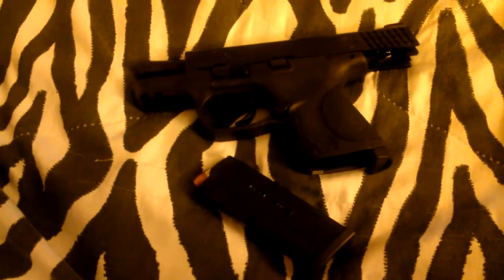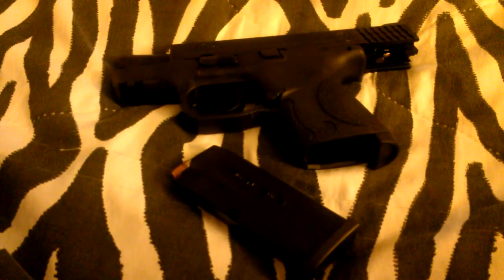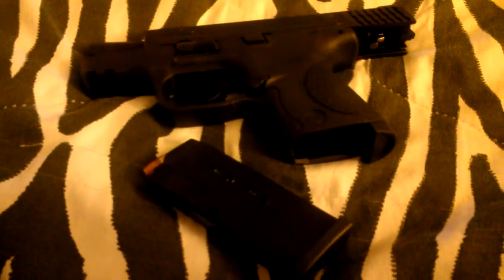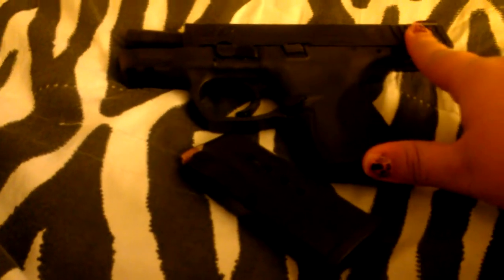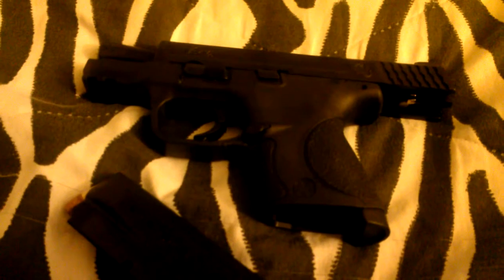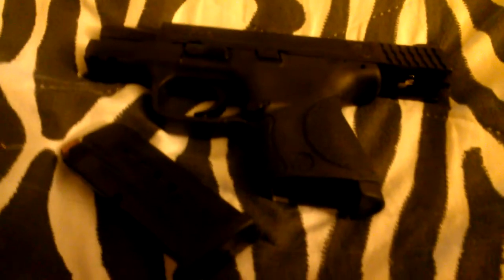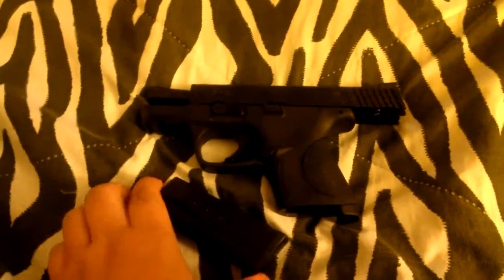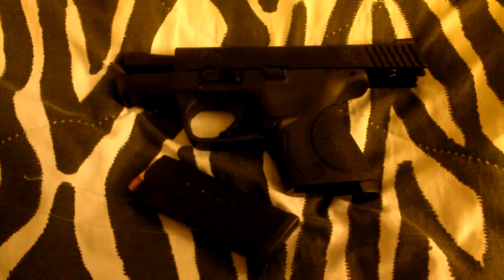M&P Problems... HELP!!!